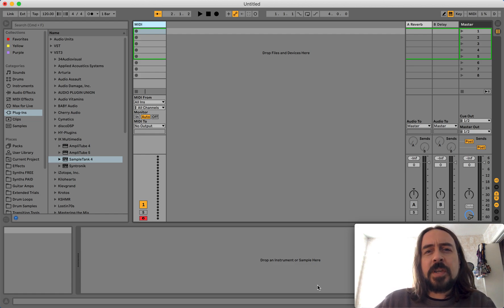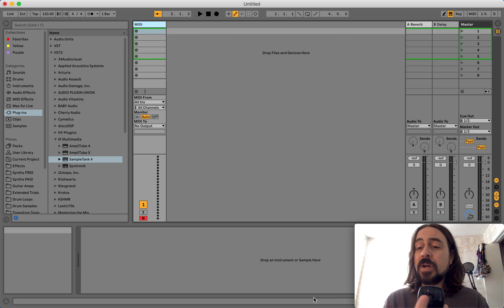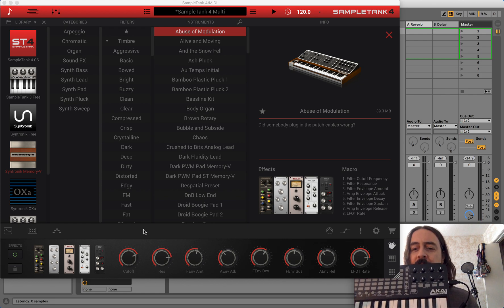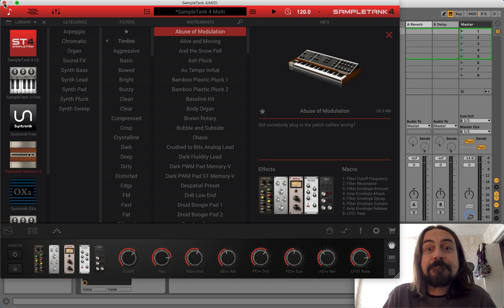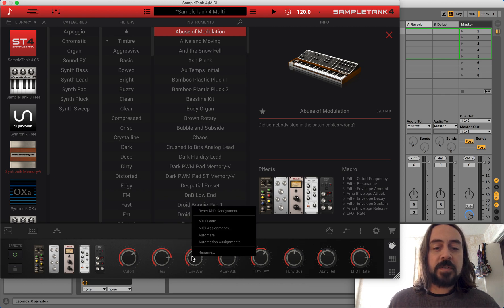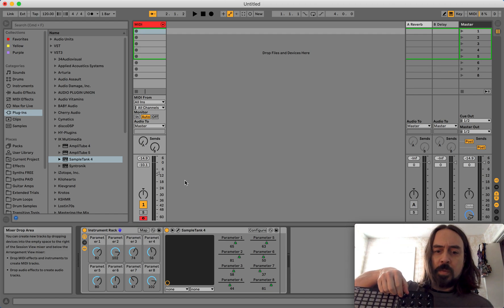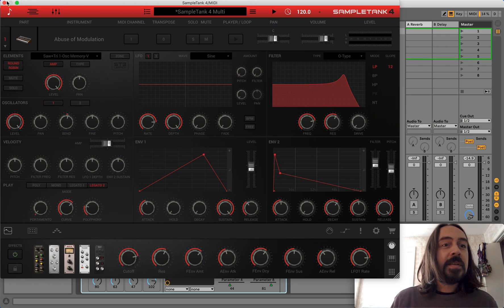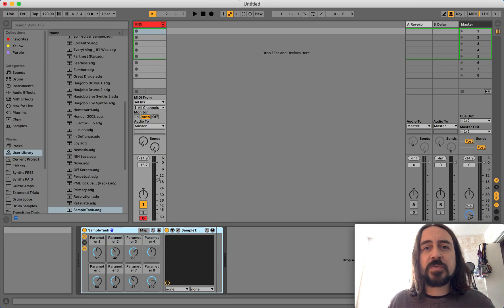Assign Macro Control to SampleTank 4 in Ableton Live on Mac OSX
Instructional video on how to assign the macro knobs on a USB controller keyboard to work with IK Multimedia SampleTank 4 plugin using Ableton Live 10 on a Mac.   UPDATE: I should have mentioned that I was using Ableton Live 10.1.3 on a 2013 MacBook Pro running OSX 10.14.6 Mojave in this video. I have since tried to set up SampleTank 4 in an Ableton 10 instrument rack on an 2012 iMac running OSX 10.15.7 Catalina and my method doesn't seem to work properly there. The problem is that as soon as you change a patch/preset in the instrument rack, the macros stop functioning. Not sure why that is.